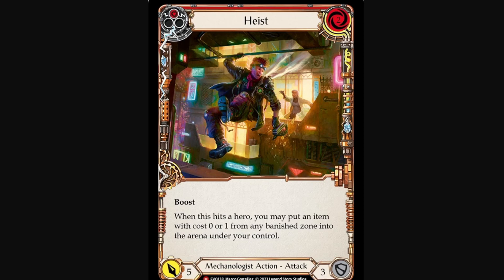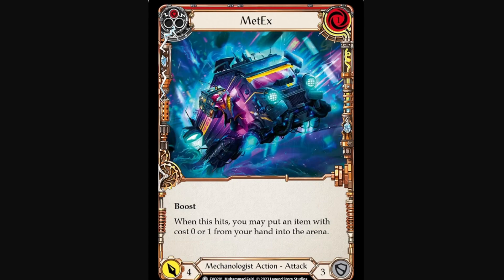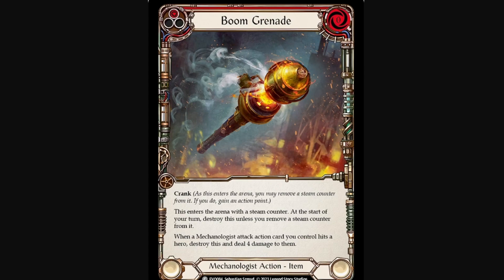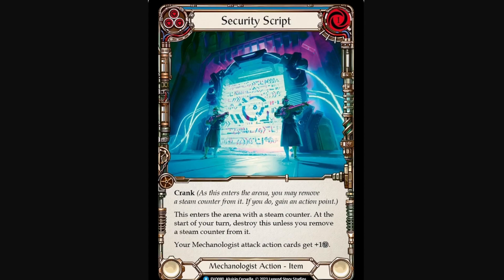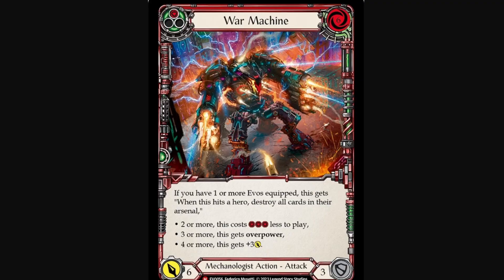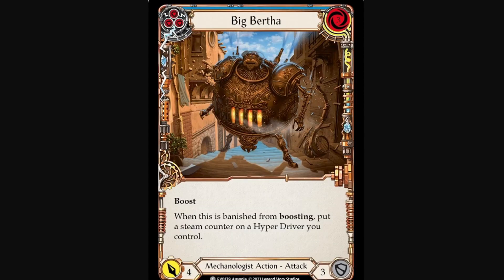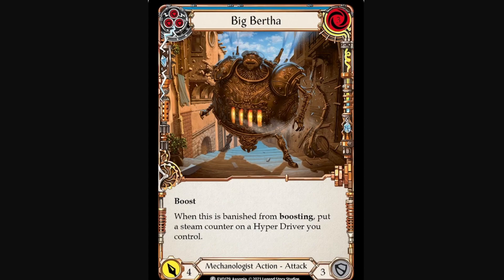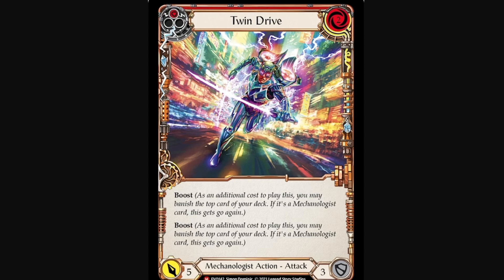Rathe Weekly #7 - Top Playable Bright Lights Cards Spoilers Analysis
Here is our take on the most playable cards in constructed ! Have we missed something or got it wrong?

You can buy us a coffee to help us stay awake and create more content